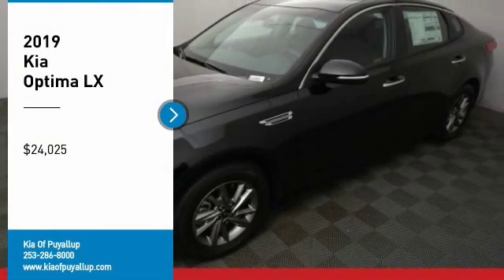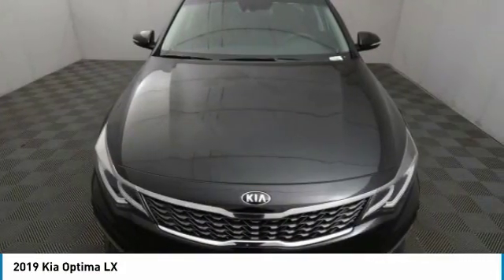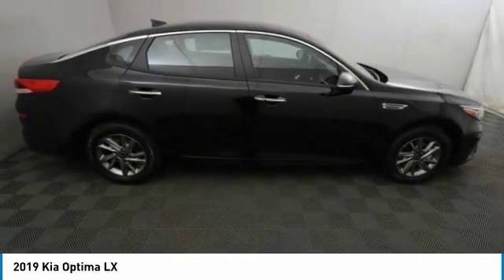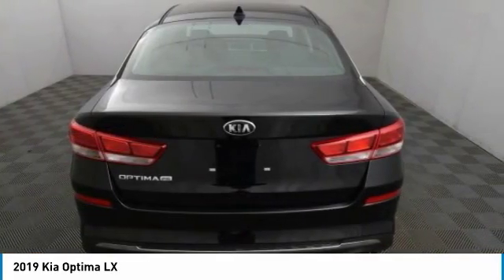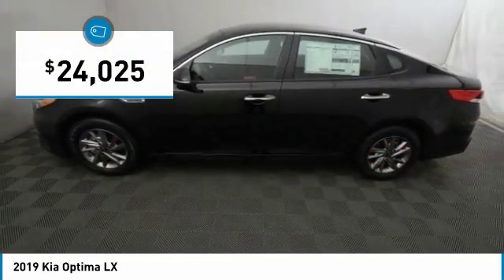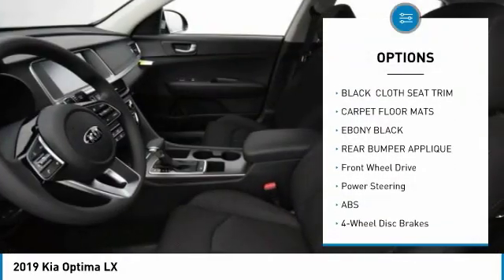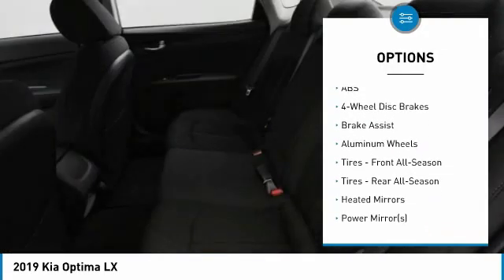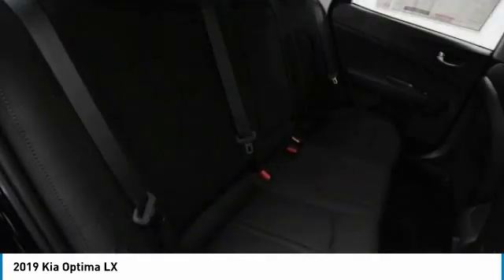2019 Kia Optima Puyallup WA K16961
2019 Kia Optima LX

Pick up this Ebony Black 2019 Kia Optima, available today at Kia Of Puyallup . This could be the one you've been searching for.